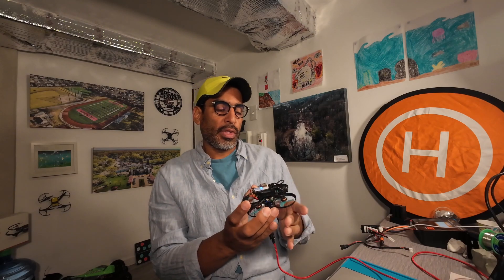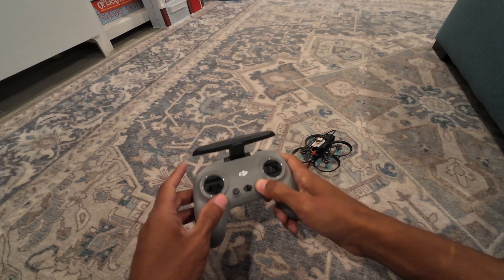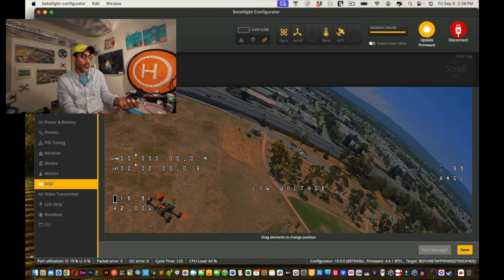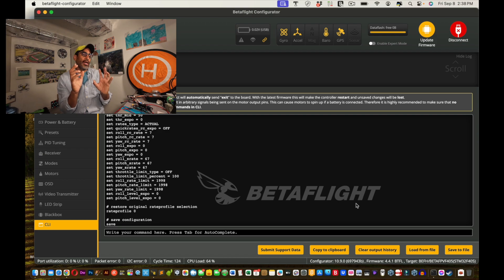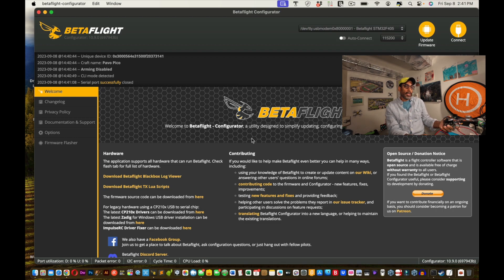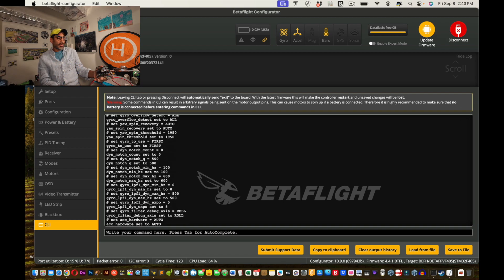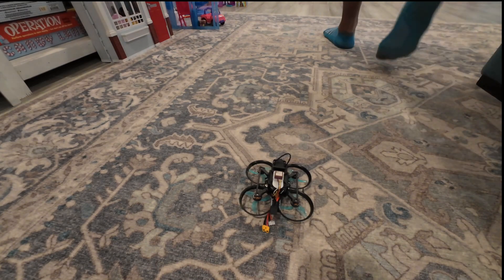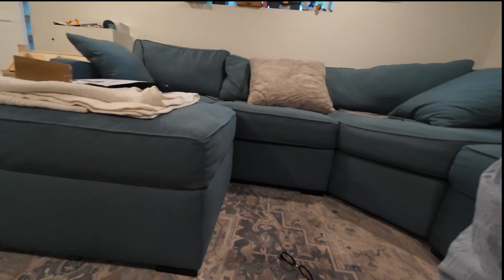Pavo Pico Not Working - How to fix pavo pico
Pavo pico not working? Here is a fix if it's not bricked. Pavo pico won't start ? This solution will fix the pavo pico.

Check your email and make sure your order reads: Pavo Pico Brushless Whoop Quadcopter DJI O3 VTX / ExpressLRS 2.4G - That's the Pavo Pico that's in this video

Bummer that this happen. Will test the other drones in the late fall to see if this is an FPV thing. Still need some more time in the liftoff simulator.

setup pavo pico in betaflight again or "dump all" in the CLI in betaflight.

Everything happens in real time - so you should experience the same thing as along as you follow the steps.

If your pavo pico is not bricked the just download

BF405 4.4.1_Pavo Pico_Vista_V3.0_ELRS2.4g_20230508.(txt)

text file

If your pavo pico is bricked watch this video